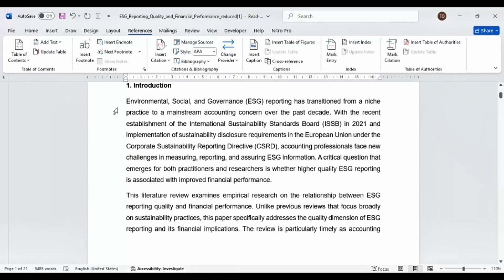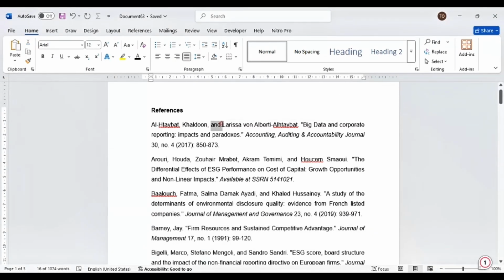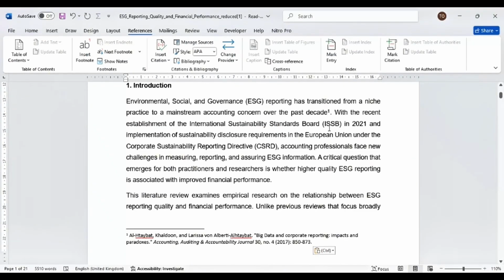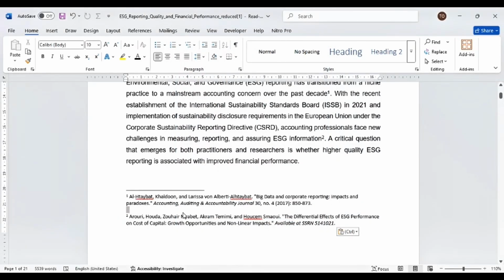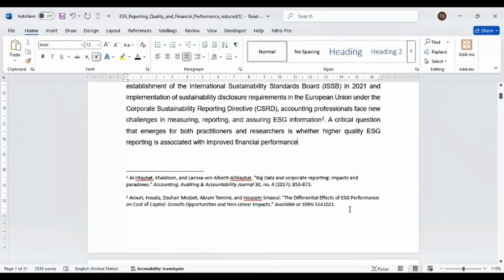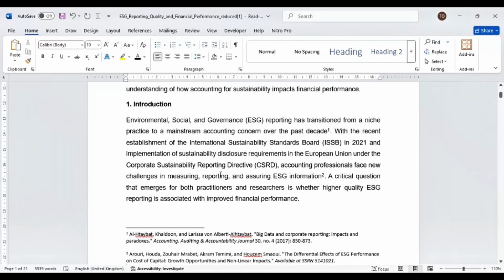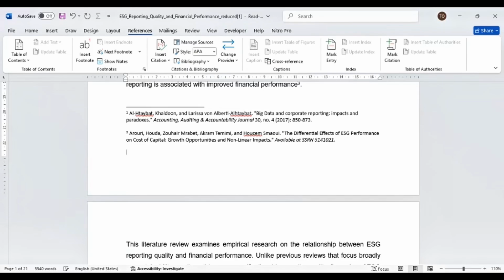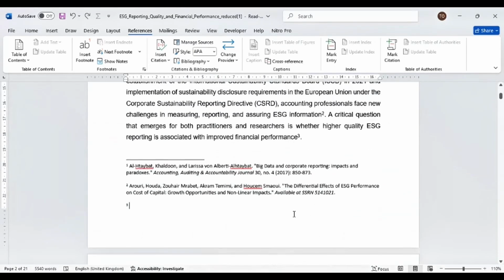Stop Losing Marks Because Your Footnotes Look Amateur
Stop losing marks because your footnotes look unprofessional!
Every semester I see the same thing - students with brilliant research losing marks because their footnotes look amateur.
Whether you're at UNILAG, Covenant, University of Leeds, or GCU - Chicago Style footnotes work the same way. 5 minutes to learn this properly so you never lose marks for formatting again.
WHAT YOU'LL SEE: • Exactly where to place footnote numbers (most students get this wrong!) • Proper Chicago Style citation format for books and journals • Professional formatting that impresses supervisors • Common mistakes that cost marks • Real examples with Nigerian academic sources
Don't let poor formatting kill your grades when your research is solid. Your hard work deserves professional presentation.
Drop "FOOTNOTES" in comments for the complete formatting checklist!